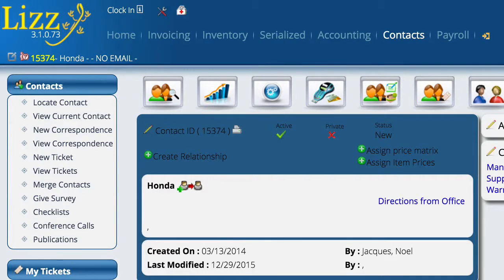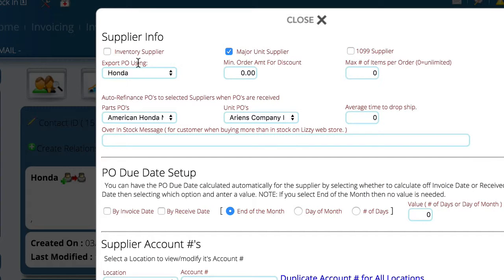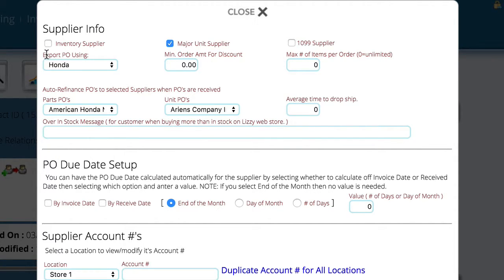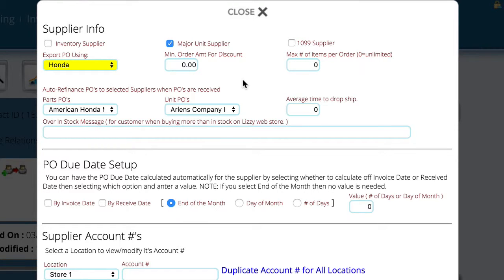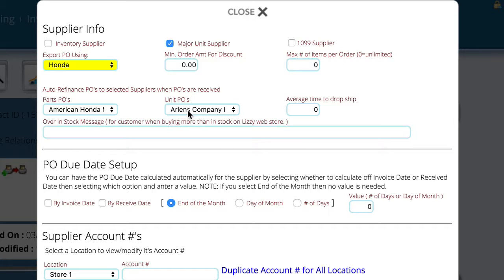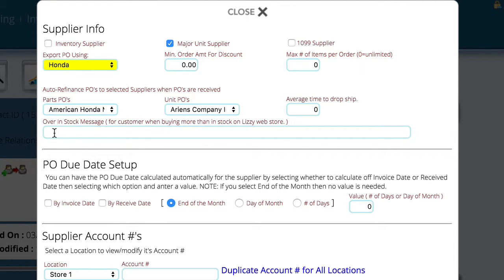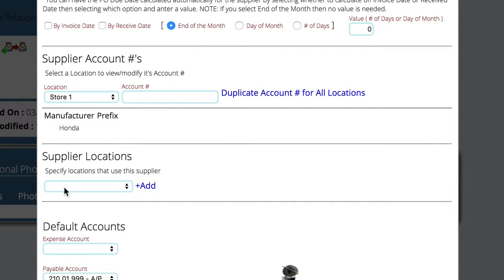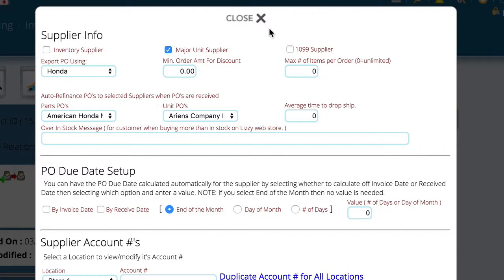Supplier Setup in Lizzy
This video covers how to setup suppliers for Parts, Serialized and 1099 purposes in the Lizzy BMS System.